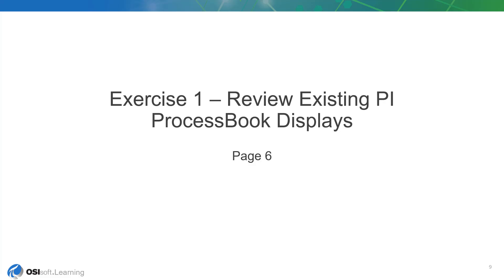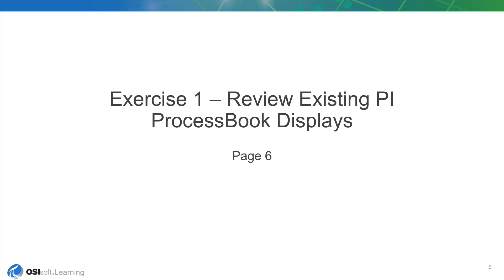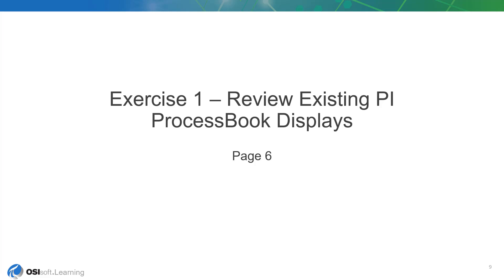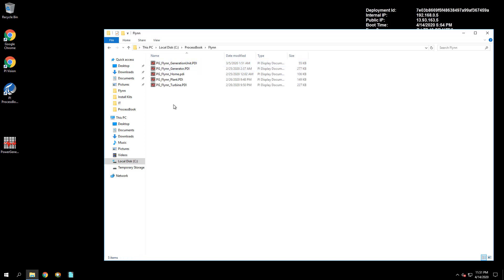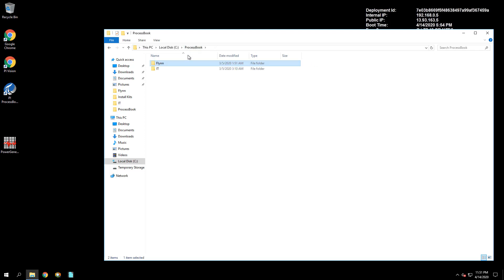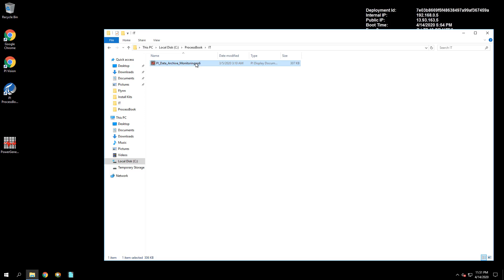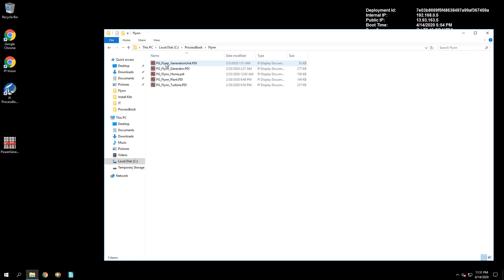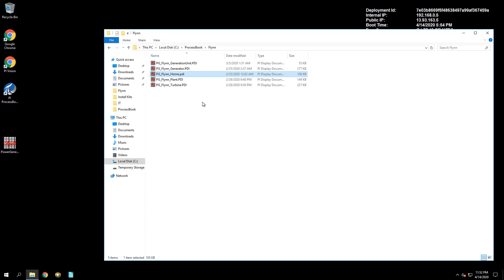PI Vision: Migrating PI ProcessBook Displays - Exercise 1 Overview